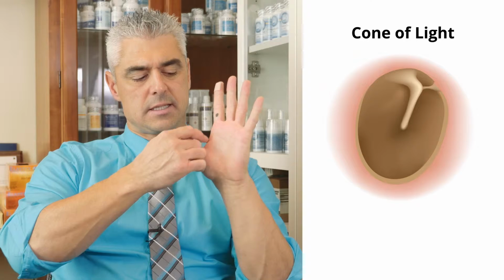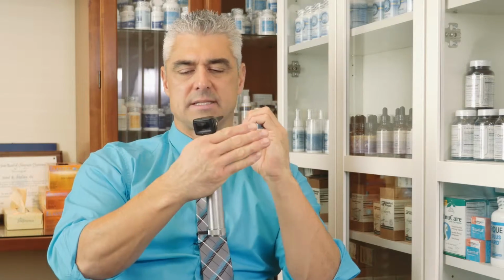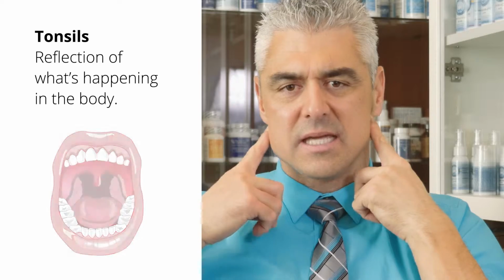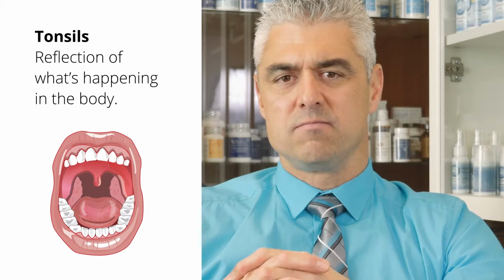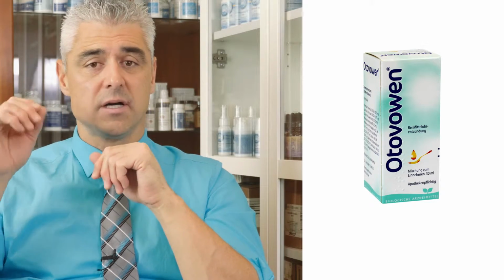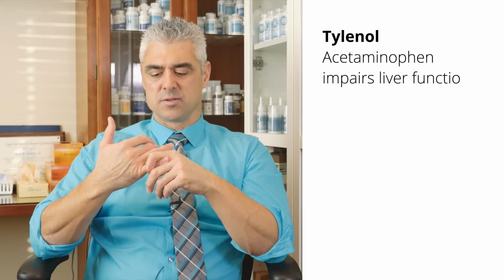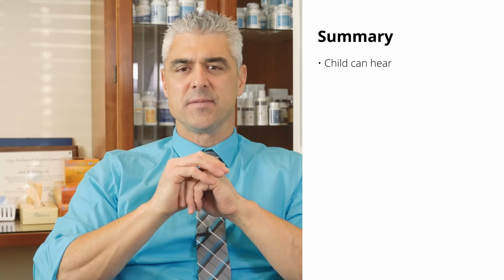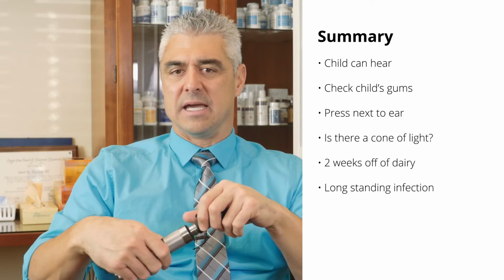Kids & Ear Infections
Hi. I'm Dr. Jared Nielsen here Heber City, Utah. I'd like to talk to you today about the importance of children's health care. Specifically, we're talking about the ears and the importance of protecting the ears, and then what to do when a child experiences an ear infection.

Whenever you look at the child's ears, especially in the newborn, the toddler, we really need to make sure that the child is responding to sound. A newborn infant will respond more quickly to sound even than before their eyes begin to track. Simple things like snapping to just see if their head will turn toward the source of the sound is a quick way for parents to be able to reference, "Does my child hear?"

It's often missed, because the child may not make audible sounds or simple cries that would be indicative of a hearing loss as the child matures or grows.

The sounds that typically a baby would make of the 'ooh's and 'aah's, may still be made even to the child that can't hear well. Again, the parent may miss, but then, as developmental delays in speech become more apparent, that hearing may be we're missing the ability to actually communicate.

As you see here your newborn child or you look at the developing child, please just take a moment and make sure that they're responding equally with their head responding to the source of the sound. If you suspect a child has an earache, often they'll tug at their ear or be fussy. It's difficult, at times, to ascertain is this really an earache or an ear infection.

A simple test is to just touch in front of the ear or just behind the ear very, very gently and see if there's a withdrawal response or a fussiness associated with that. If there's pressure in that ear, the child will often respond adversely or directly to that. Because there's often a fever linked to ear infections or earaches, the child may, then, have that irritation.

Commonly, it may be misconstrued because of the teething that's often associated with that timing. Again, evaluate if the teeth are trying to erupt. If you can determine is this more ear versus sensitivity on the gums. That can give us a good window into which direction do we need to go.

When you look at a child that has an earache or an ear infection that's actually been diagnosed, we can take a moment and look inside the ear with an otoscope. That's a clinical responsibility that we have.

When looking in the ear, for those who are clinicians or even parents who've had some experience looking in the ear, you always hold the scope and look into the ear from a direction as if the canal would come at an angle toward the opposite jaw. You're looking forward and slightly downward to determine that angle.

When you look inside of the ear, you'll see the eardrum. If we were looking at the eardrum from the right side - actually, me mirroring you - let's say the left side now. Your left. As you look into that left side, what you should see is that the ear itself will have a presentation where the membrane or the tympanic membrane should have a grayish color to it.

Right in the center will be a little ossicle, or ear bone. You'll see this little raised bump there. There should be what we call a cone of light that's a reflection. When the light shines into the ear, there will be a cone of light that's directed forward in the ear. In other words, you'll see what looks like a little triangle, or a cone, that points forward in that canal.

It gives you a quick reference. As you look into that ear, you should see a cone of light. Even when you're with the pediatrician, ask him, "Did you see the cone of light?" If he can't see that cone of light, if there's pressure behind the ear drum, it'll push the eardrum forward and you won't see that clearly demarcated light reflection. That indicates pressure behind the eardrum.

Also, when you look into the ear canal you'll see redness and irritation that can be noted as otitis media, or the middle ear, or otitis external where you see this inflammation outside of the ear. More commonly associated with a swimmer's ear.